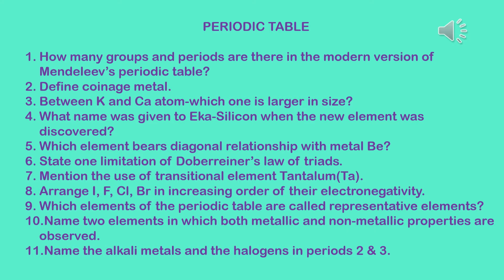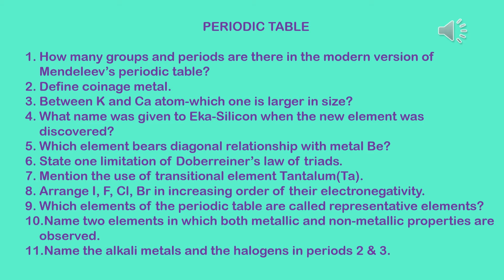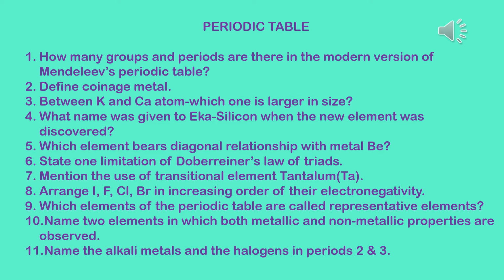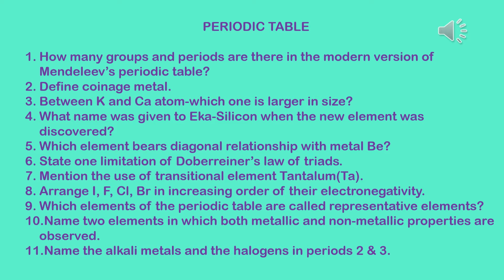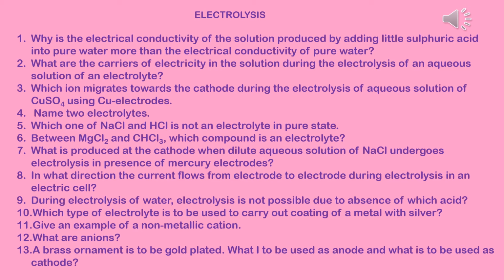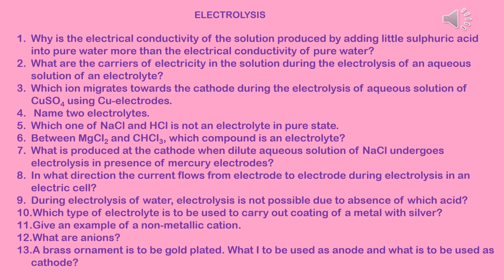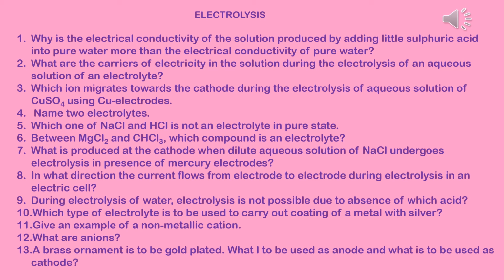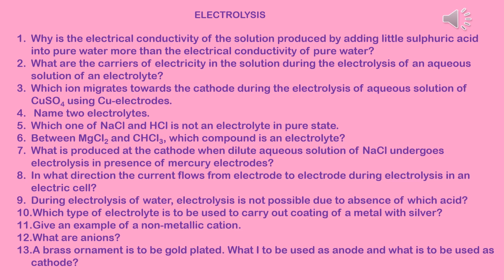OBJECTIVES OF PERIODIC TABLE & ELECTROLYSIS X